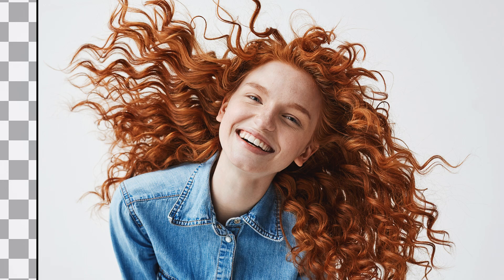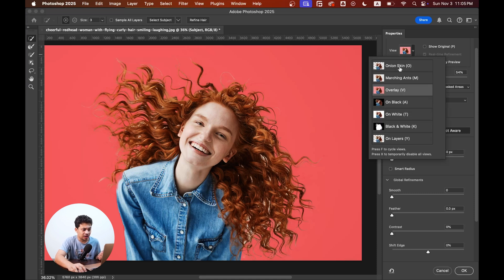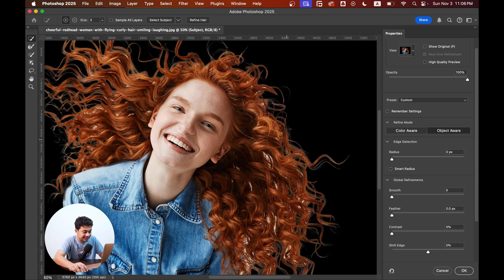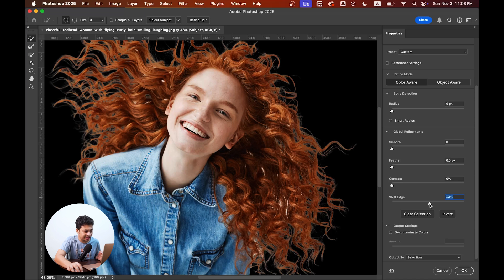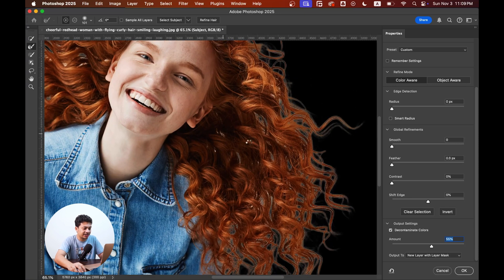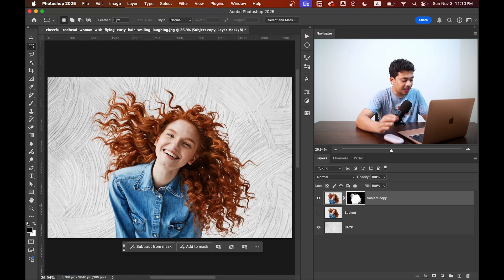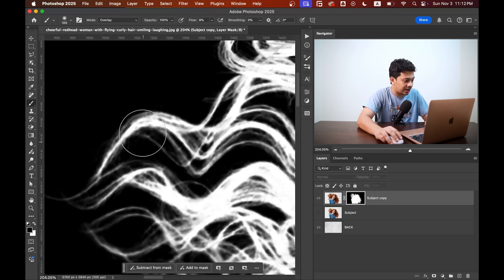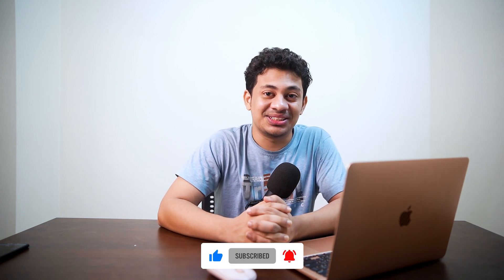PHOTOSHOP Secrets to Selecting Hair Like a Pro!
Welcome back to Farzzology! 🎨 In this tutorial, I'm diving into one of the trickiest parts of photo editing: selecting hair in Photoshop! Achieving a clean, natural hair selection can be a challenge, but with the right techniques, you’ll be able to tackle even the most intricate strands like a pro.

Ready to unleash your creativity? Let's get started! 🚀